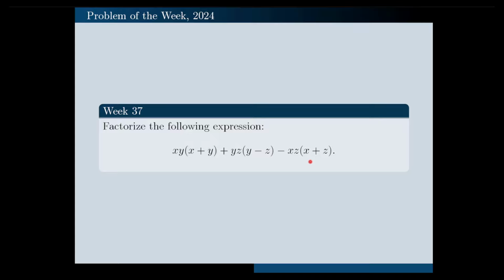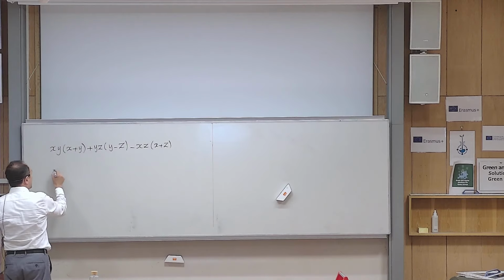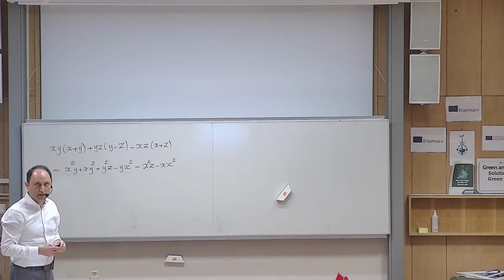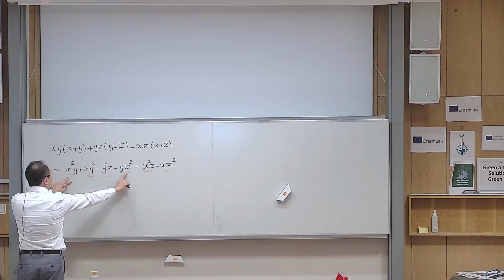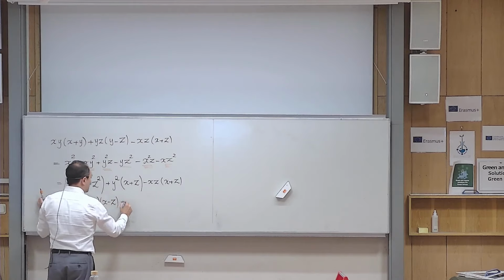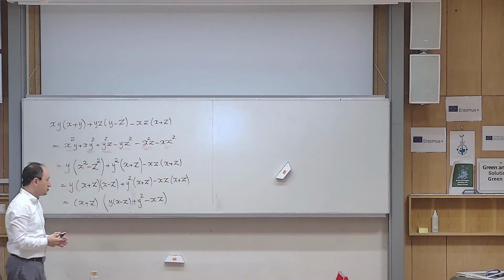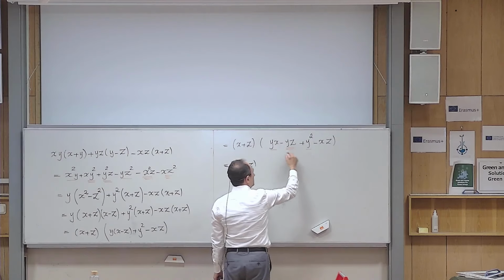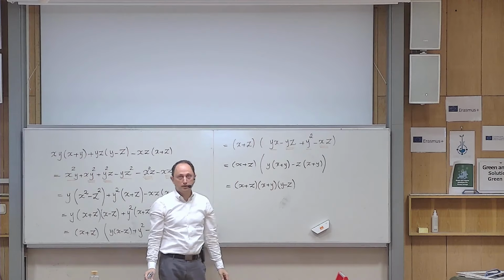Factoring Polynomials, Problem 1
Weekly Problem, Week 37, 2024, Mathematics 3c